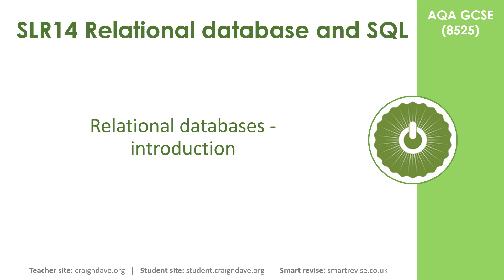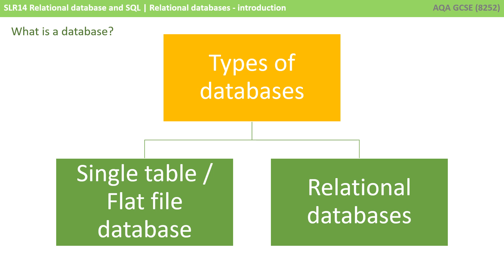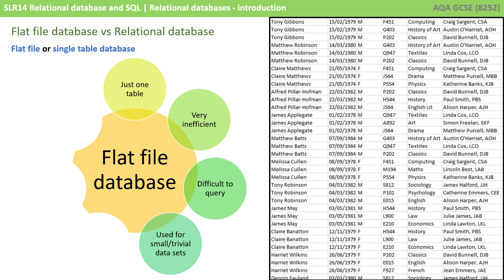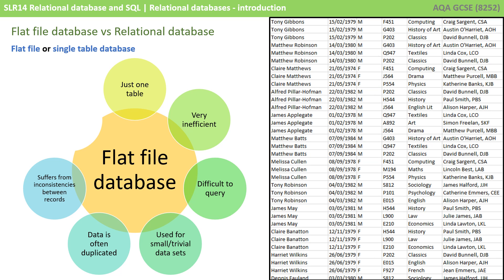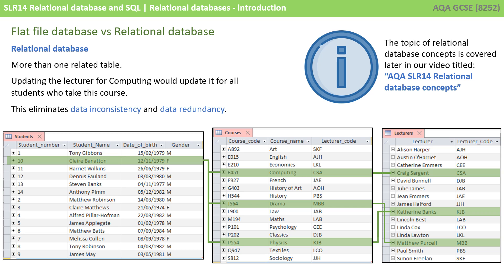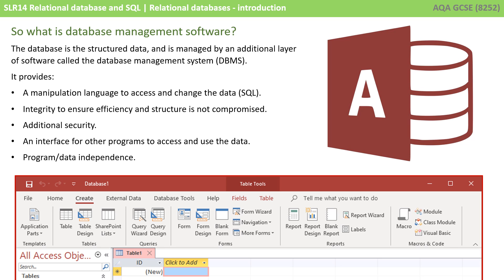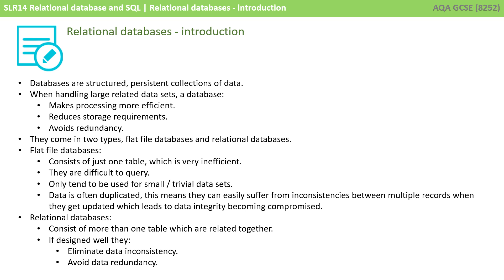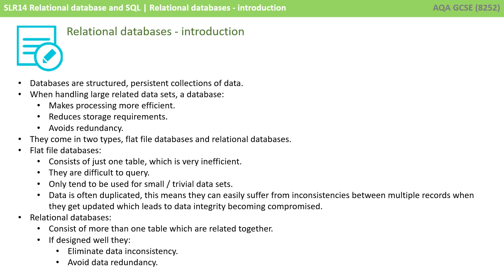86. AQA GCSE (8525) SLR14 - 3.7 Relational databases introduction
This video is an introduction to databases and relational databases

00:00 Relational databases- an introduction
00:07 Intro
00:12 What is a database?
00:59 Flat file database vs relational database - Flat file or single table database
02:23 Flat file database vs relational database - Relational database
03:23 So what is database management software?
04:32 Recap
05:18 Outro